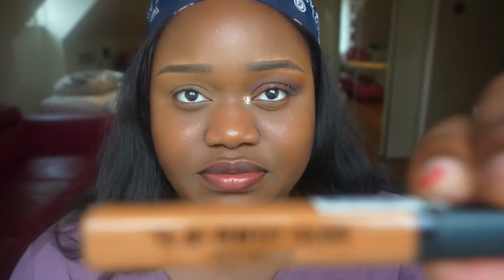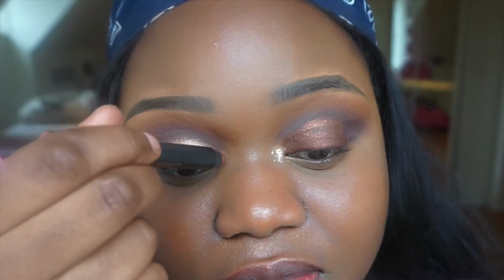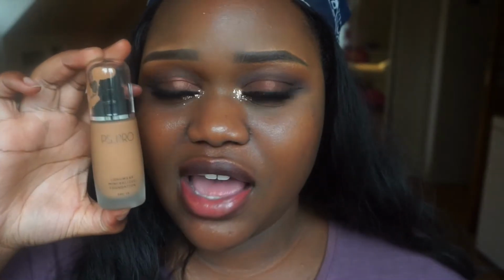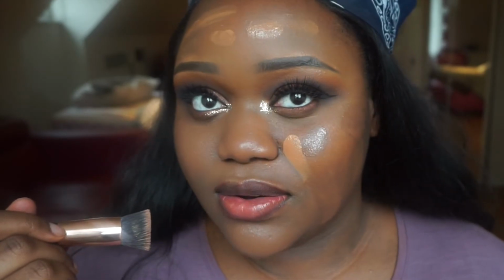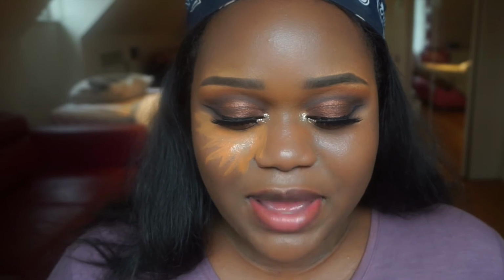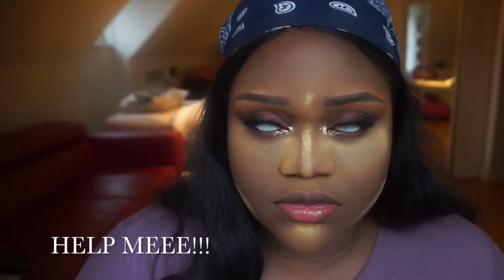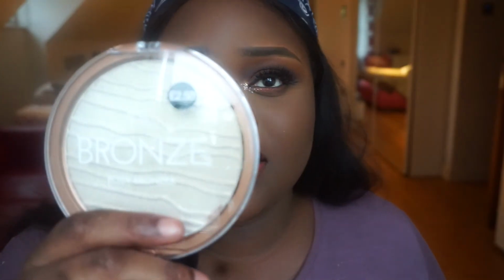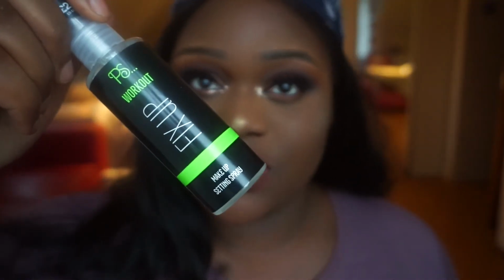TESTING PRIMARK MAKEUP! IM ACTUALLY SHOOOOOOOK!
♡♡ OPEN ♡♡

-   Stay Safe, stay Blessed, stay Happy and stay Strong. ❤️

If you guys wanna see what I'm up to or just need someone to talk to:

Snapshat - bukky.jimoh

ALL PRODUCTS USED ARE FROM PRIMARK.

Sorry I've been away for so long guys. I've been going through a lot psychologically. But Im grateful to God for guiding me through it all. Promise to be more consist. Thanks for being so patient my loves. Hope you enjoy the video. Xx ❤️